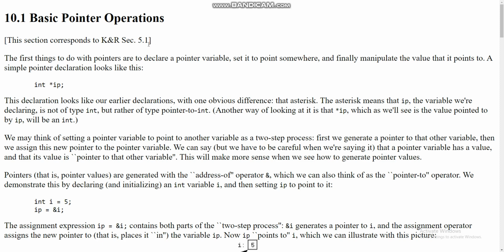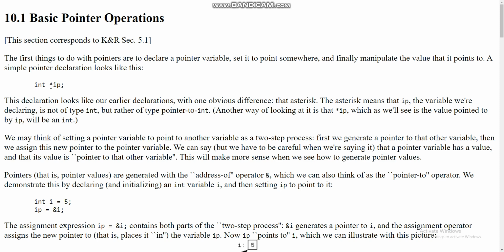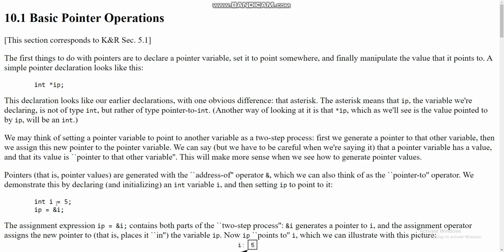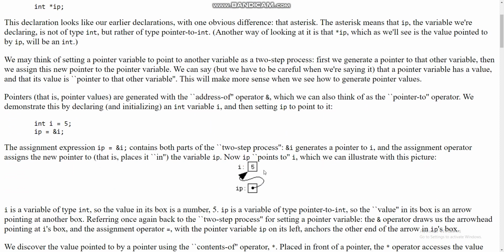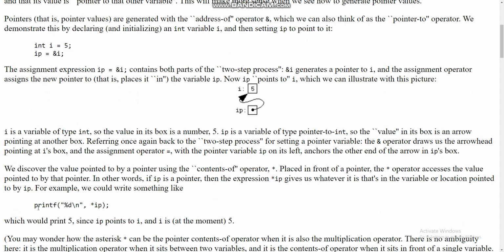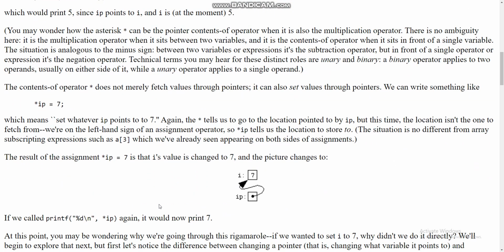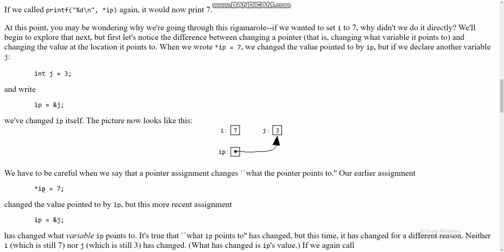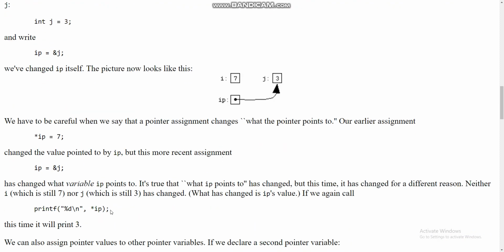KCT C lang